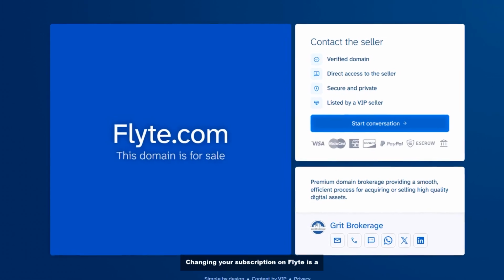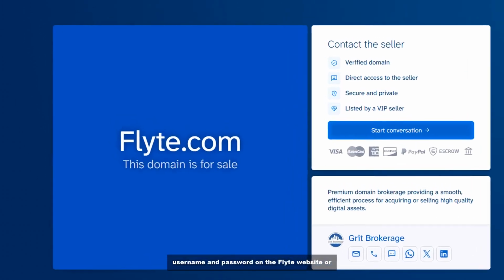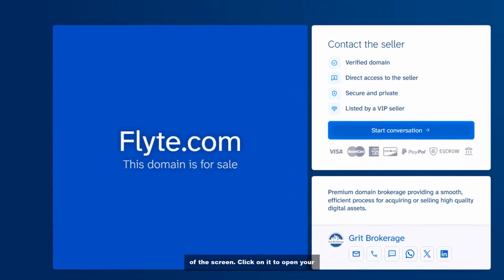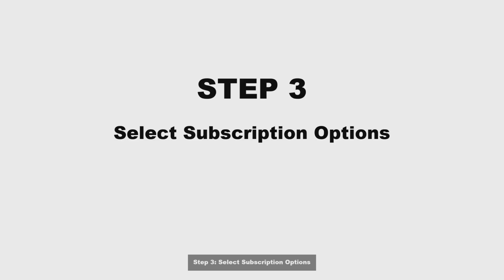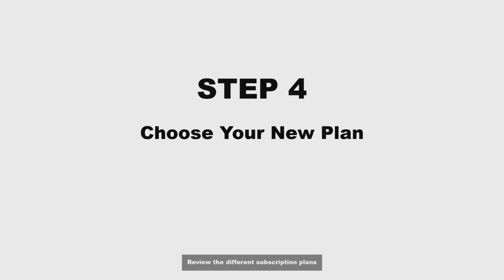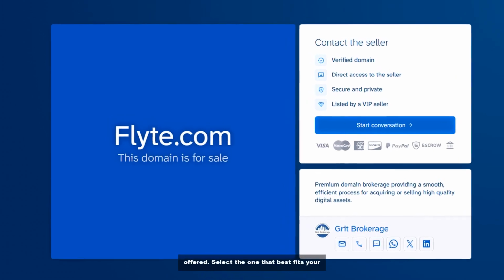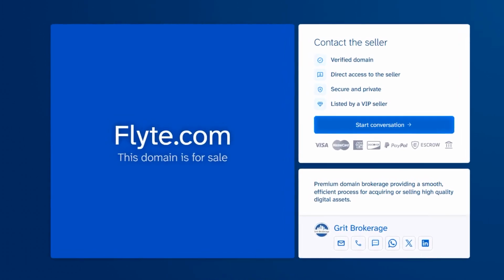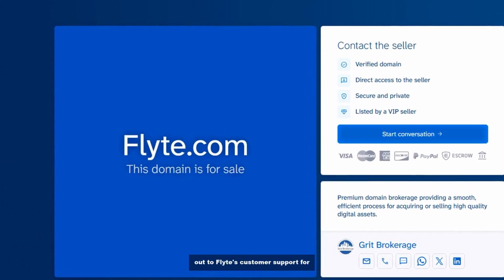How To Change Your Subscription On Flyte 2026 (COMPLETE GUIDE)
In this video, we provide a complete guide on how to change your subscription on Flyte 2026. Whether you're looking to upgrade, downgrade, or switch plans, we've got you covered with step-by-step instructions.